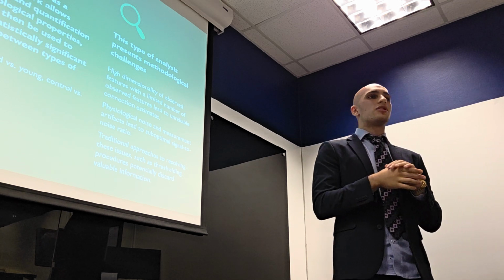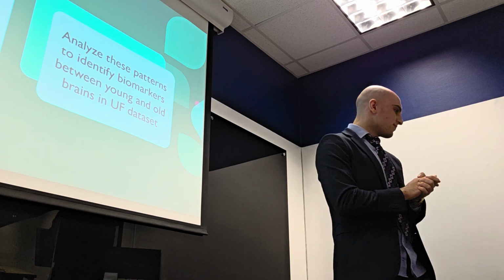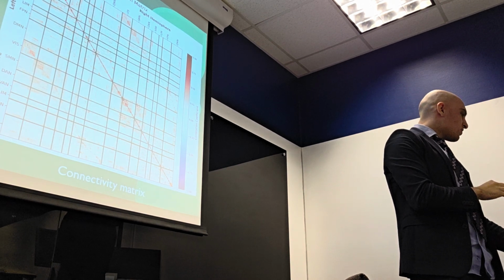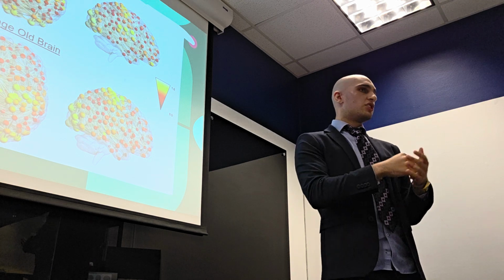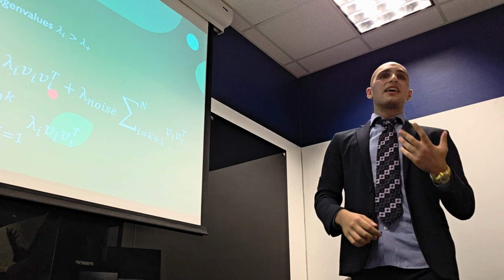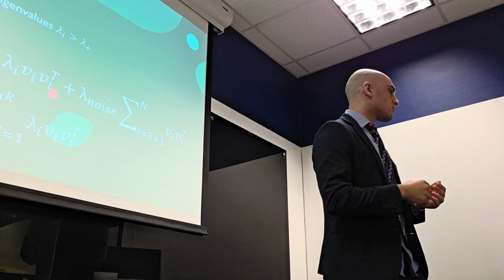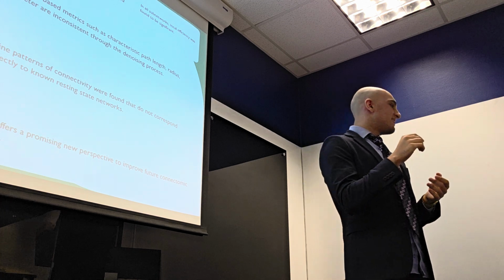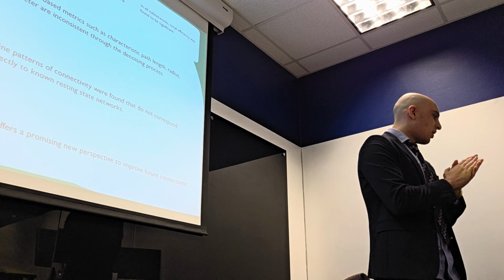Connectomic analysis of random-matrix filtered brain networks (UF UMRS25 Presentation)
Presented by Arjun Singh at the UF Undergraduate Mathematics Research Symposium, 4/25/25